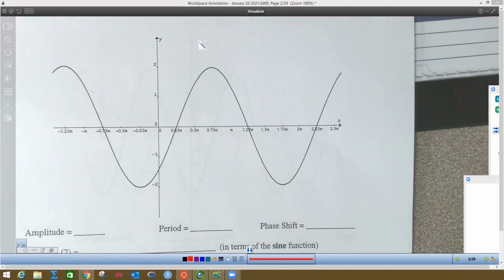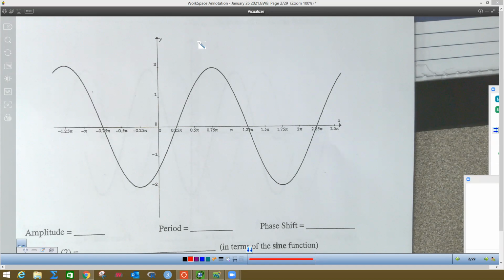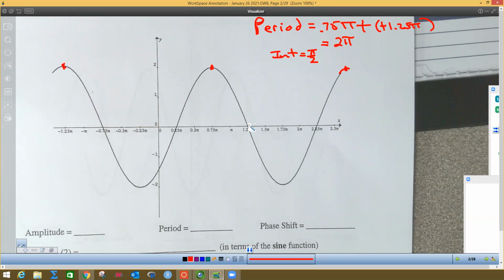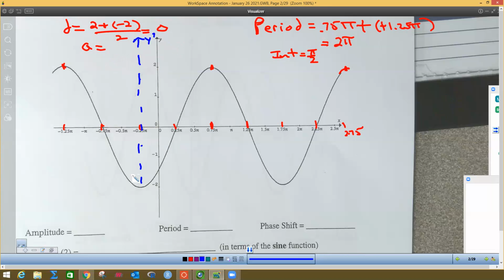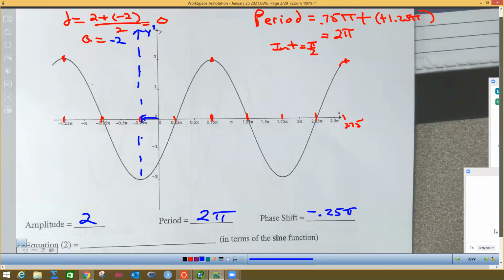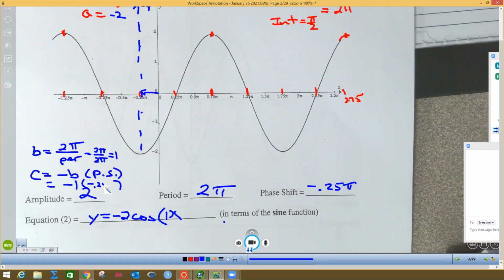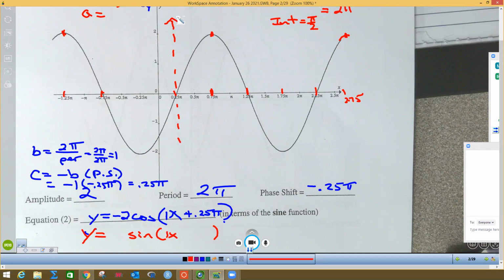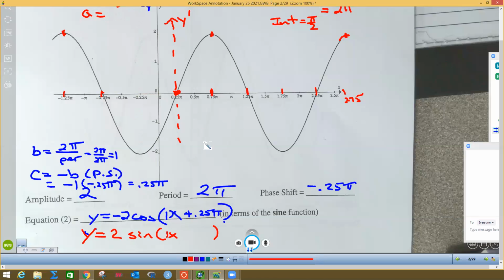wkst writing sin/cos equation #2